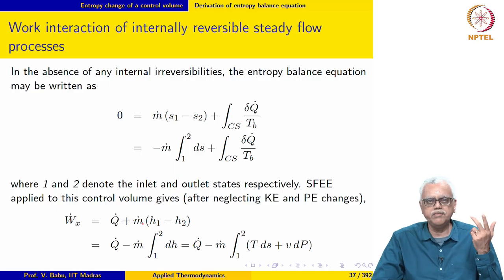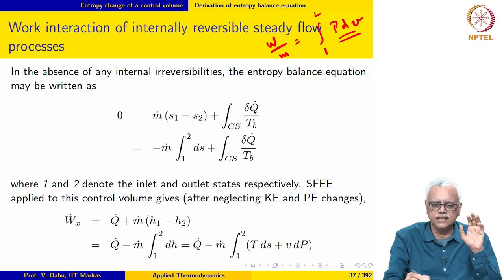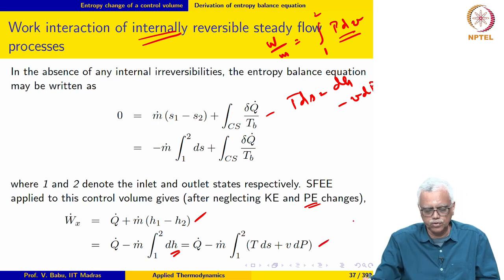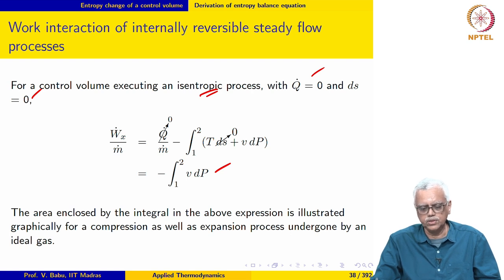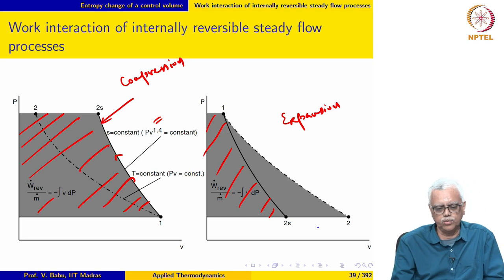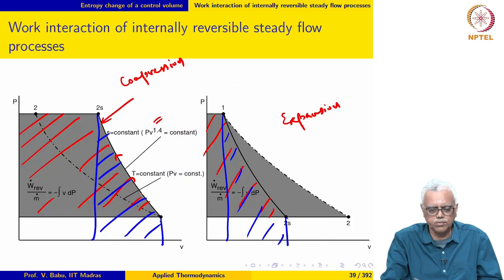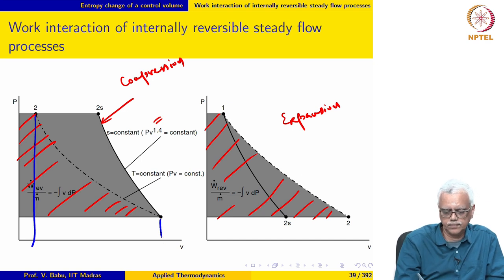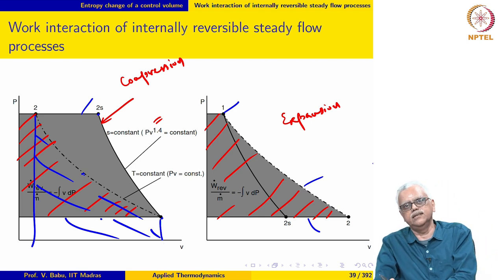Work interaction of internally reversible steady flow processes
Derivation of expressions for work interactions of internally reversible isothermal and adiabatic steady flow processes